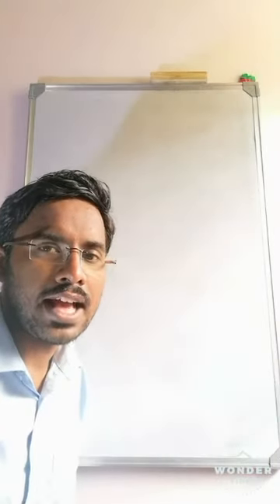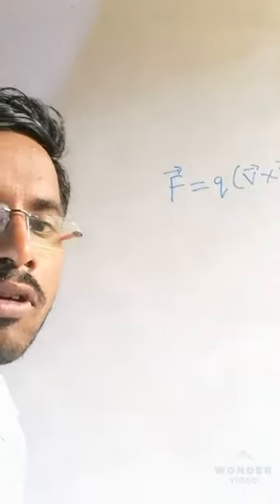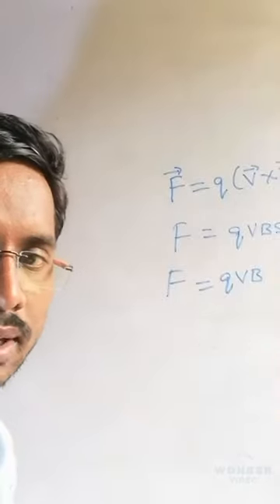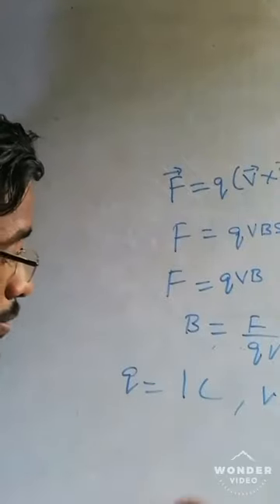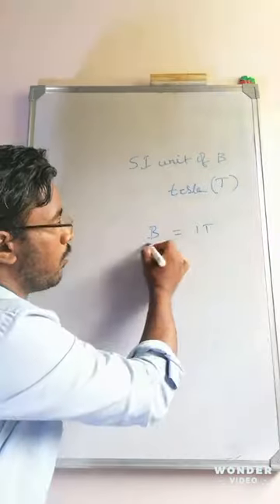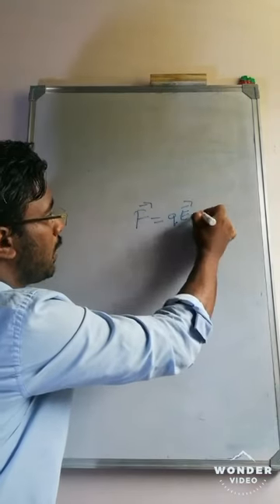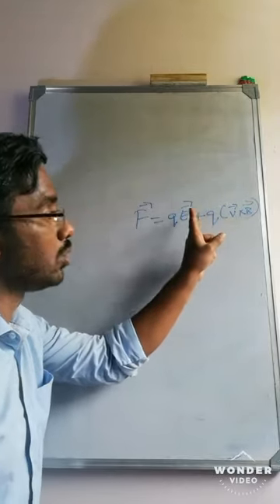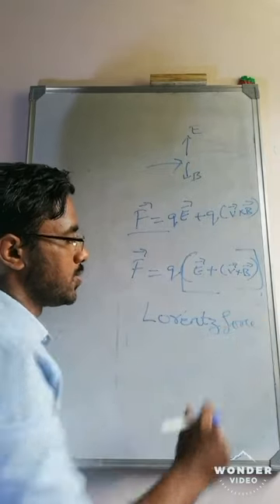Force acting on a charge moving in both magnetic and electric field.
Definition of tesla, Expression for charge moving in both electric and nagnetic field. Simple english - better understanding.